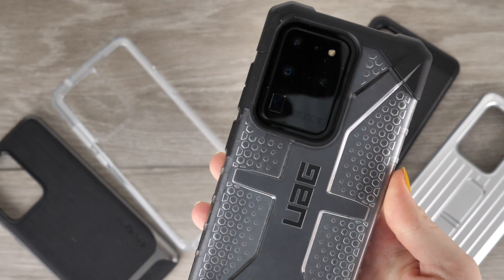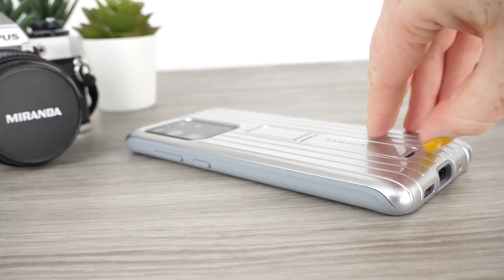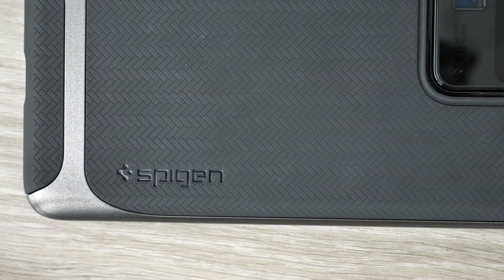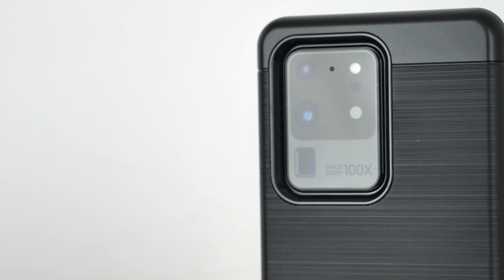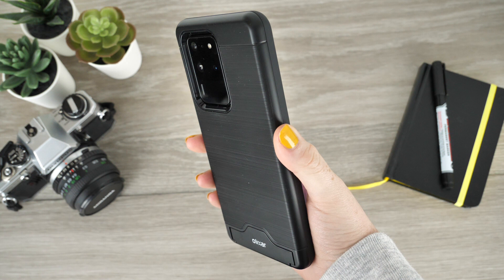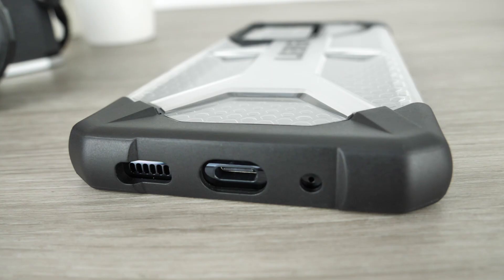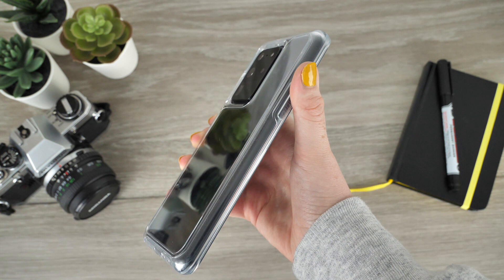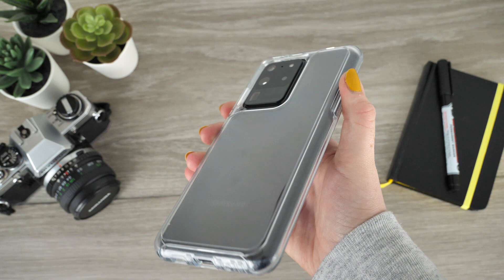Best Protective Cases For The Samsung Galaxy S20 Ultra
Today we’ll be taking a look at some of the best protective cases for the S20 Ultra. Within today’s line up there is sure to be something to suit everyone.

Official Samsung Galaxy S20 Ultra Protective Cover Case - Silver:(00:27)

Spigen Neo Hybrid Samsung Galaxy S20 Ultra Case - Gunmetal: (02:08)

Olixar X-Ranger Samsung Galaxy S20 Ultra Case - Black:(03:29)

UAG Plasma Samsung Galaxy S20 Ultra Protective Case- Ice:(05:04)

Otterbox Symmetry Series Samsung Galaxy S20 Ultra Case - Clear:(06:37)

Social Links...